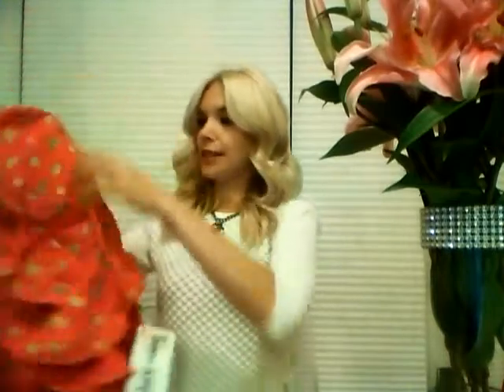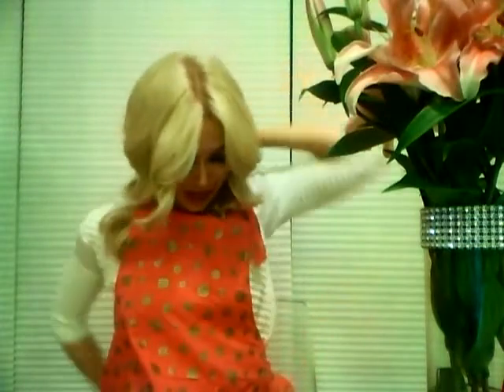2014 Fab Fit Fun Fall Unboxing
Enjoy this sneak peak into my Fab Fit Fun Fall 2014 Fall VIP Box !